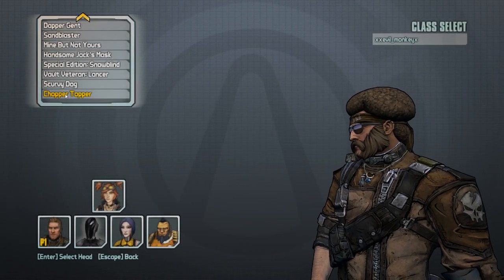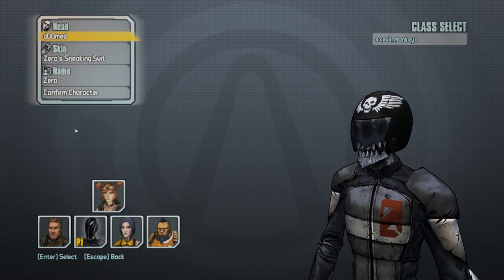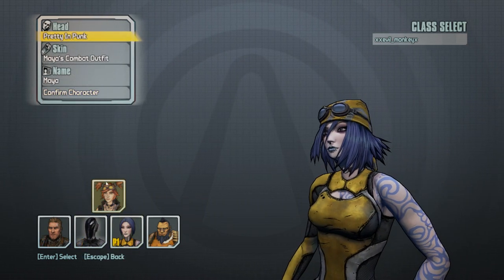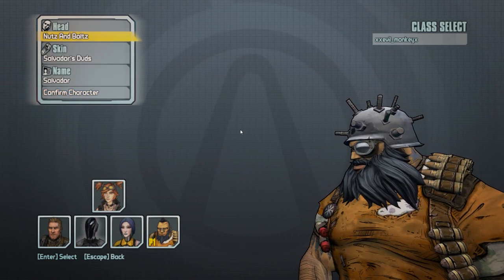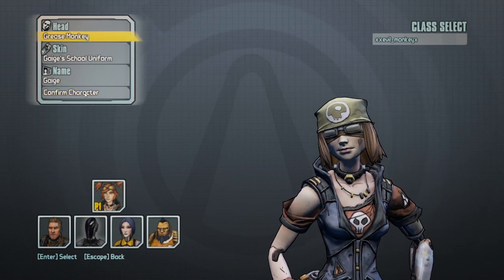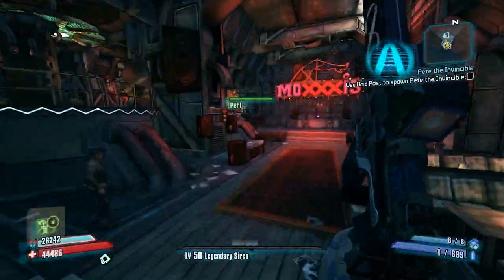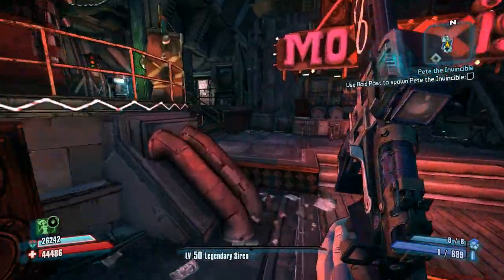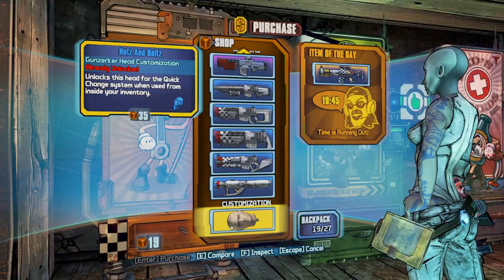Borderlands 2 How to Get All Campaign of Carnage DLC Heads (tutorial)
Outro Song! :D